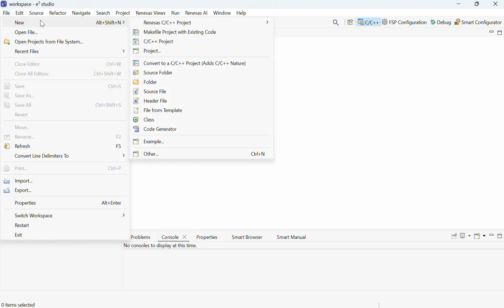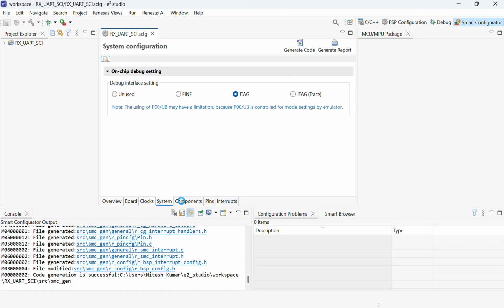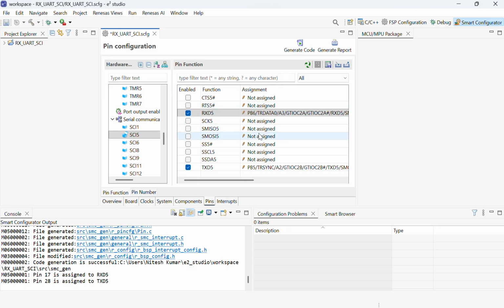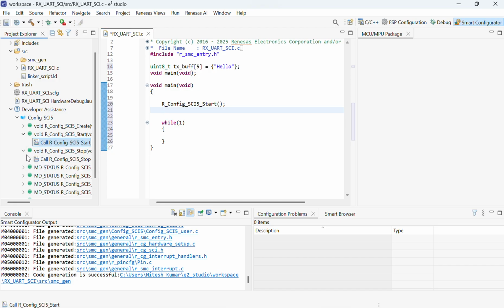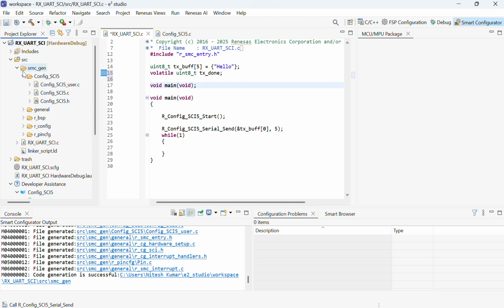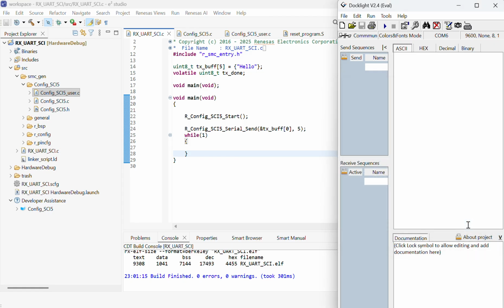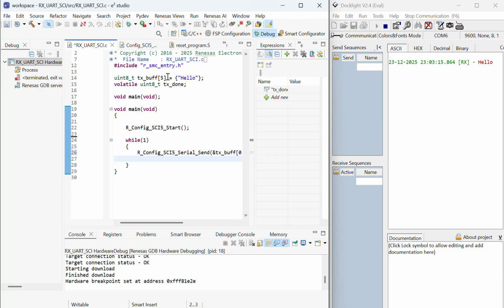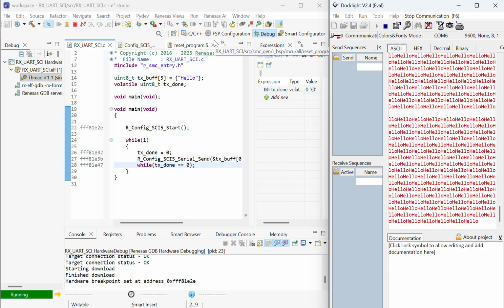How to Configure UART (SCI) in Renesas RX66T MCU#uart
Only Transmission Over UART  | | How to Configure UART (SCI) in RX66T Renesas RX MCU
renesas rx66t
rx66t uart
rx66t sci
renesas rx uart
renesas rx sci
uart configuration rx66t
sci configuration rx66t
renesas rx microcontroller
rx66t mcu
uart programming rx66t
sci programming rx66t
renesas rx embedded
rx66t embedded c
uart communication rx66t
serial communication rx66t
renesas rx uart tutorial
renesas rx sci tutorial
rx66t uart example
rx66t sci example
rx66t register level programming
renesas rx register programming
rx66t embedded systems
embedded systems rx66t
embedded c renesas rx
uart embedded systems
serial communication mcu
renesas rx tutorial
rx66t beginners tutorial
rx66t e2studio
renesas e2studio uart
rx66t sci uart difference
rx66t hardware setup
rx66t peripheral configuration
renesas rx mcu tutorial
rx66t microcontroller tutorial
embedded systems in hindi
embedded systems for beginners
uart tutorial embedded
sci uart renesas
rx66t communication protocol
rx66t practical demo
rx66t board
renesas rx development
rx66t coding
rx66t firmware
rx66t serial port
rx66t embedded tutorial